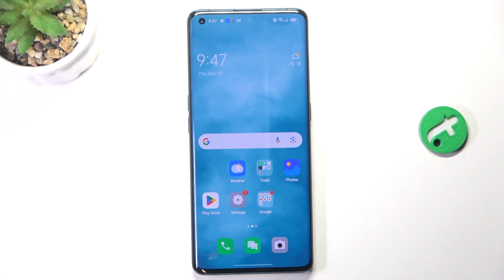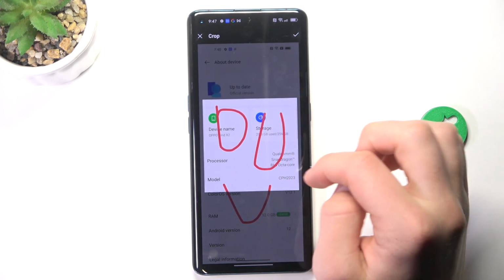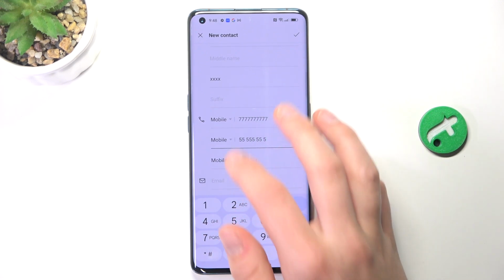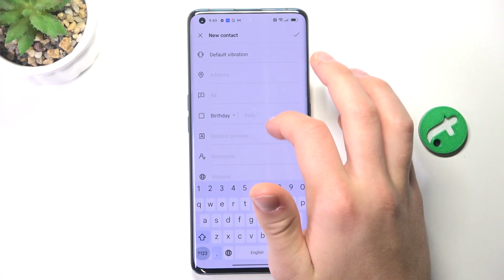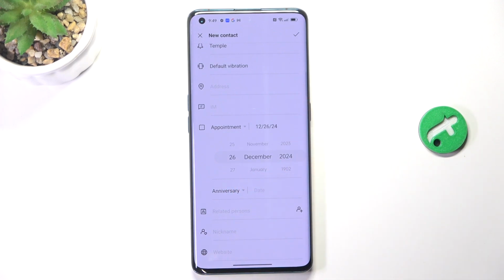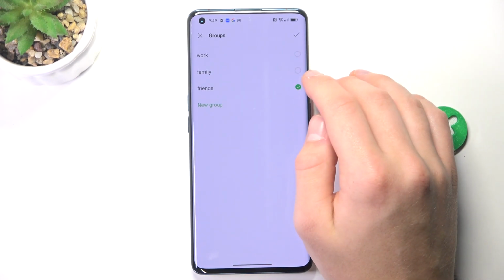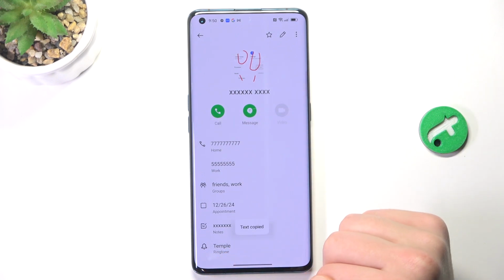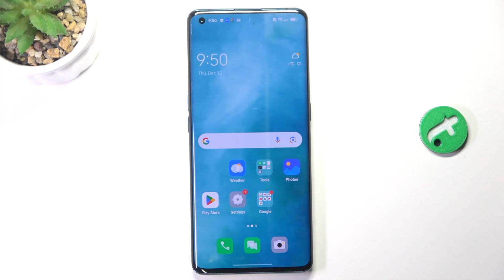OPPO Find X2 - How to Create a Contact - Quick and Easy Guide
In this video, we’ll show you how to create a new contact on your OPPO Find X2 smartphone. Stay organized and manage your contacts like a pro!

How to access the Contacts app on the OPPO Find X2
Step-by-step guide to adding a new contact
Tips for saving additional details like email, address, and notes
How to sync contacts with your Google account or other services
Troubleshooting issues when saving a new contact